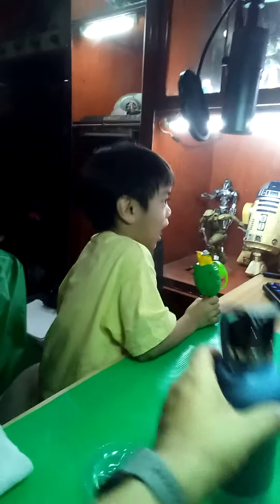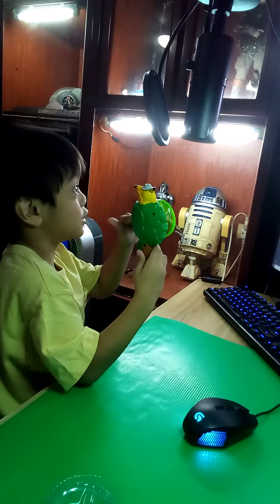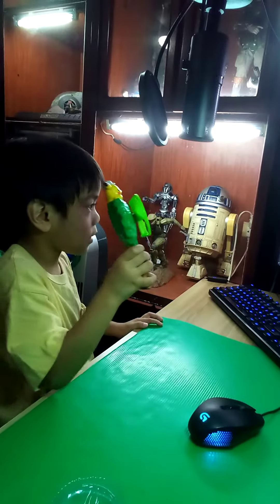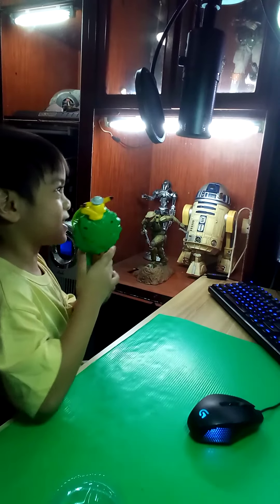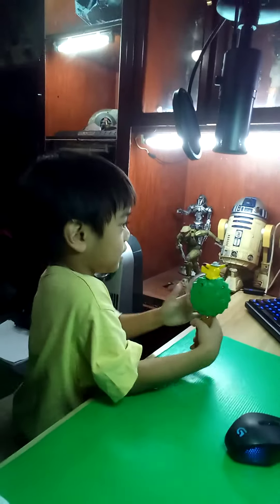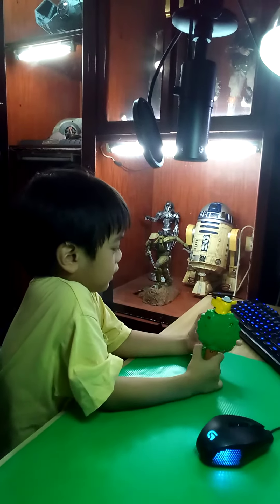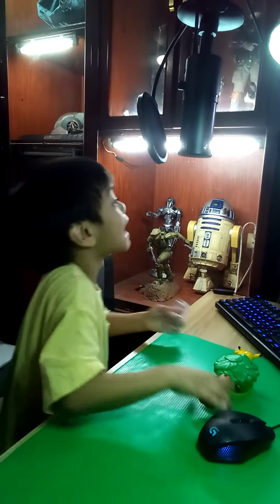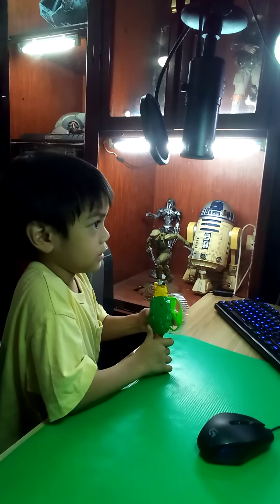Show & Tell: Pikachu hand fan(2)